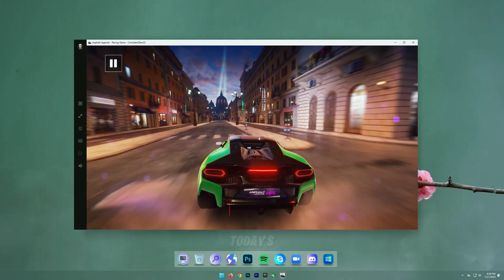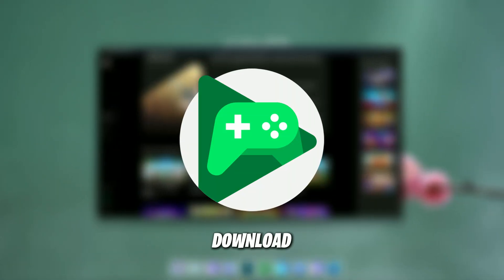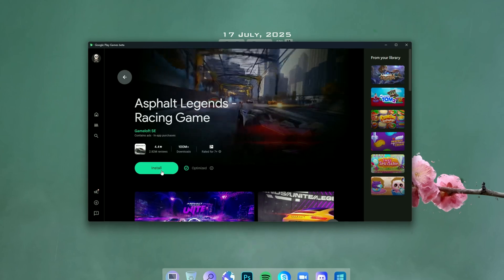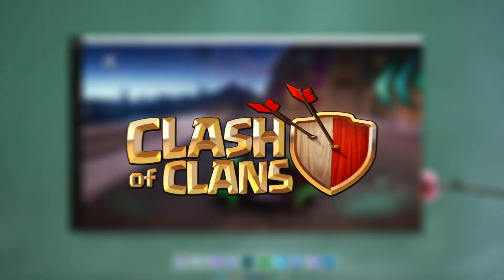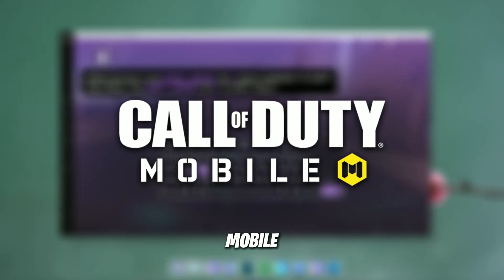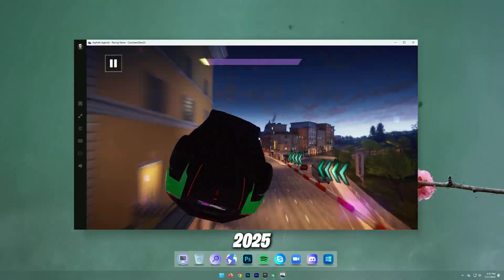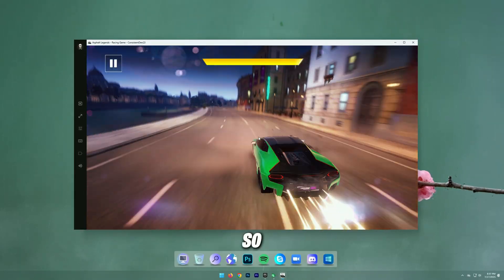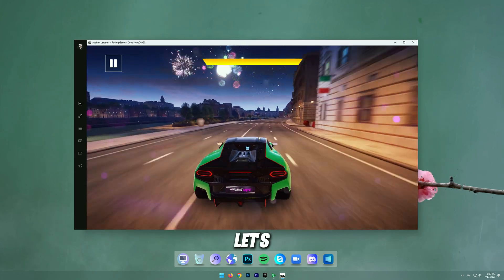How To Download Google Play Games on PC! 💻 | Play Android Games on PC ✅ (2025)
Title : How To Download Google Play Games on PC! 💻 | Play Android Games on PC ✅ (2025)

About Video :
In today’s video, I’ll show you step-by-step how to download Google Play Games on your PC and use it to play any Android mobile game easily — including games like Clash of Clans, Free Fire, Call of Duty Mobile, and many more.
This method is 100% working in 2025, super easy, and completely free — so make sure to watch till the end and don’t skip any step!✅

PC Spec's
Processor : Ryzen 5 5600
Motherboard : Msi B450m A-Pro Max
Gpu : XFX Rx 6600xt
Ram : Delta T-Force 16gb
PSU : Corsair TX750